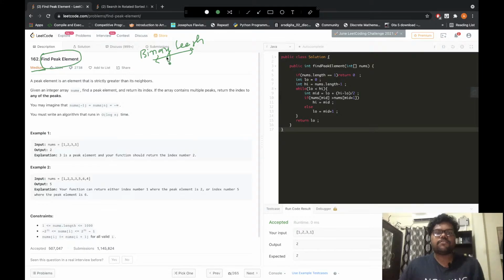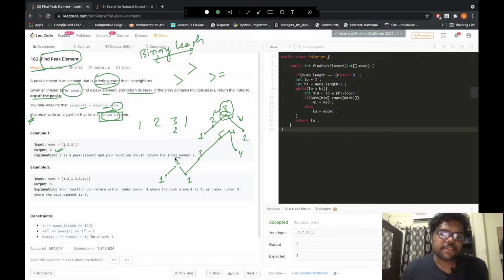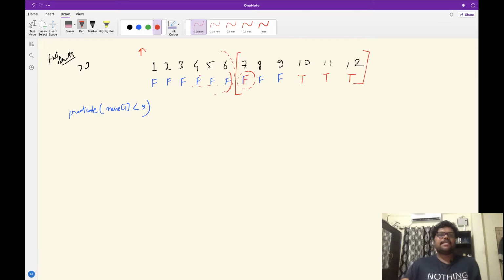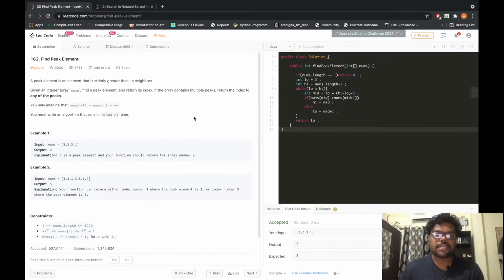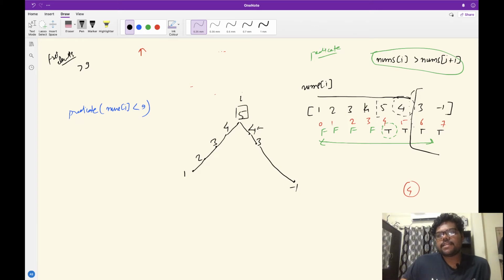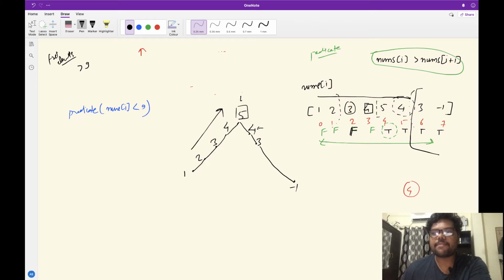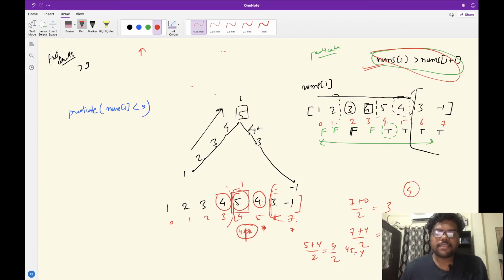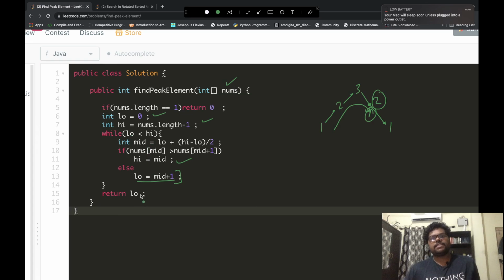Find Peak Element | Leetcode | interview preparation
Solution and code for the leetcode problem | finding peak element in an array.